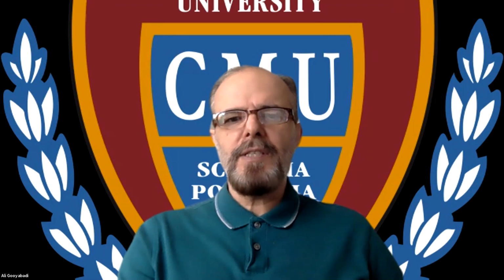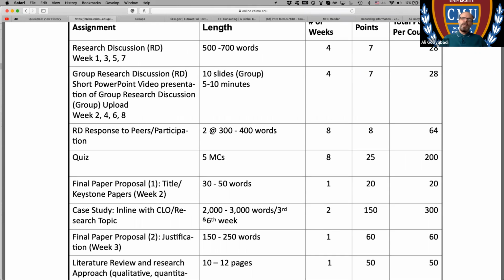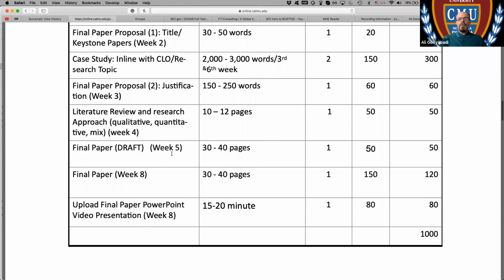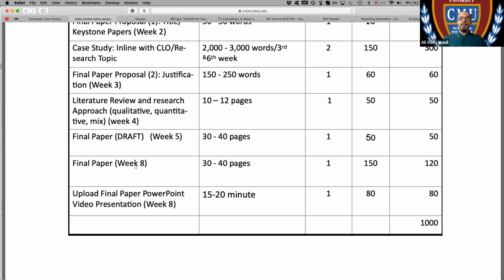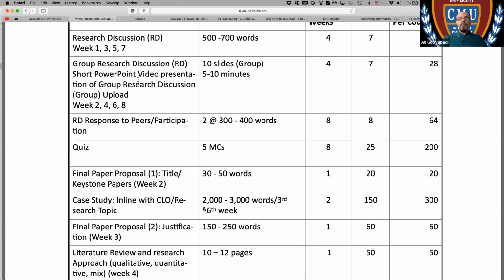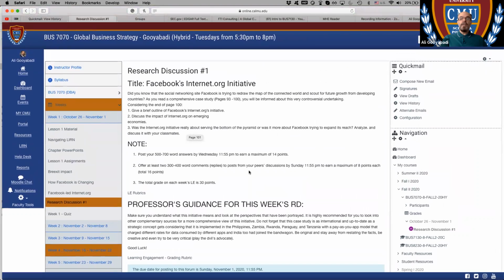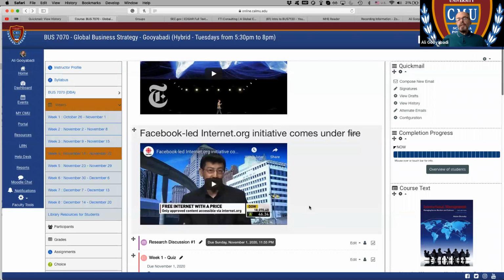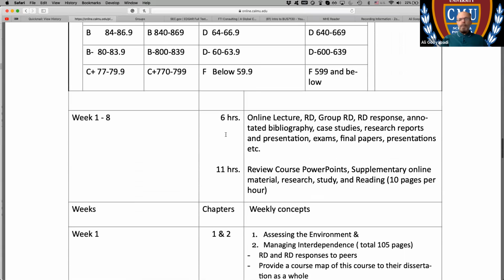Intro to BUS7070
A Short introduction to Global Business Strategy for Fall II 2020